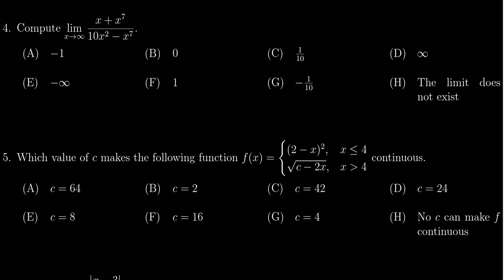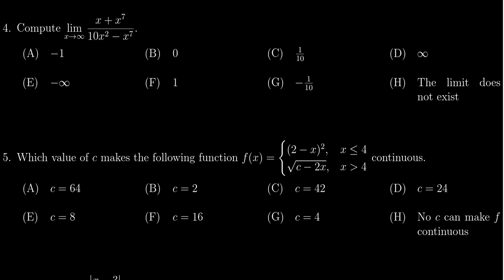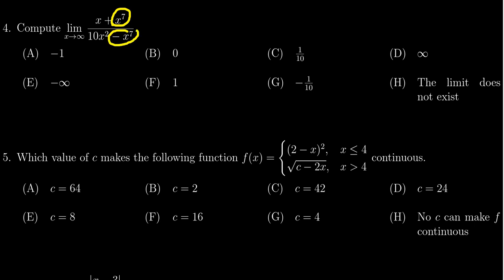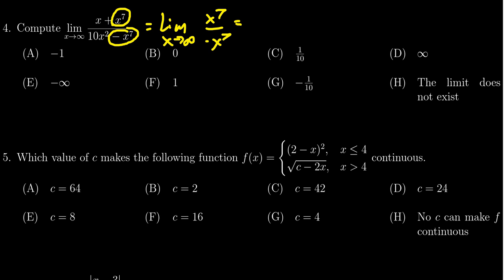Math 1210, Exam 2 - Question 4